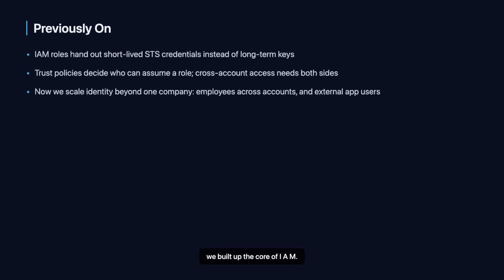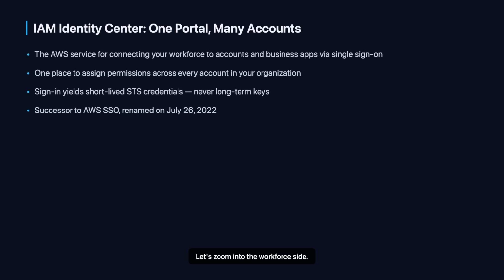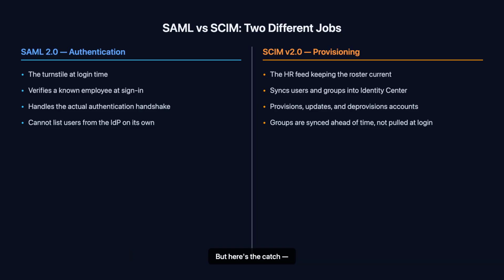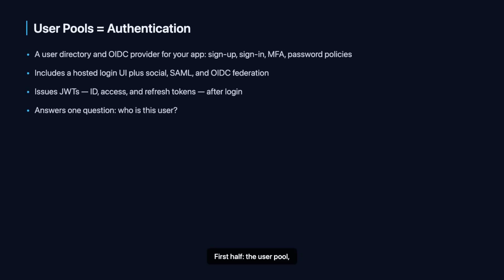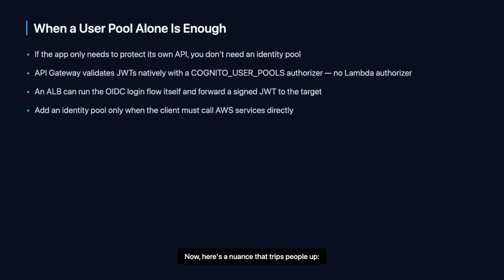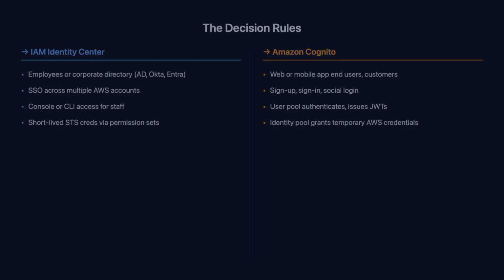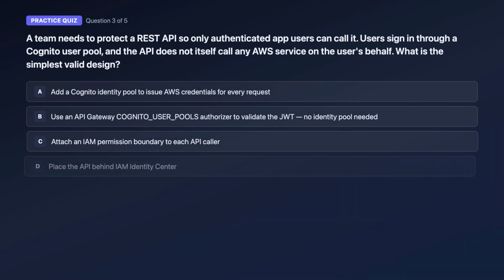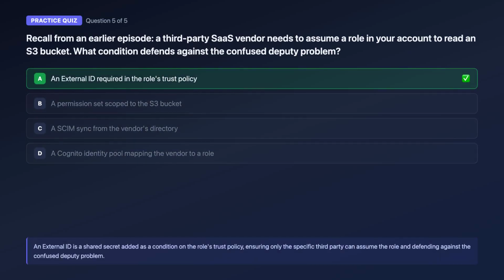SAA-C03 Course #4: Workforce and Application Identity: IAM Identity Center and Cognito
Master the critical distinction between workforce and application identity on AWS. This video teaches you exactly when to use IAM Identity Center (employee federation, single sign-on across accounts) versus Cognito (app user authentication and authorization). Learn the bright line that keeps access design clean and prevents common architectural mistakes.

You'll understand why IAM Identity Center is for your 620 employees and Cognito is for your 300+ external customers. We break down the often-confused concepts: user pools authenticate (who you are) while identity pools authorize (what AWS resources you can access). See the canonical flow where user pools and identity pools work together, plus decision rules for when a user pool alone is enough.

Key Topics Covered:
• IAM Identity Center: workforce federation, permission sets, SAML/SCIM, and Active Directory integration
• Why IAM users don't scale for external app users (5,000 user limit per account)
• Cognito user pools: authentication, JWT tokens, social/SAML federation
• Cognito identity pools: authorization, STS credentials, direct AWS resource access
• API Gateway authorization patterns and when to use user pool vs identity pool

Chapters:
0:00 Two Doors, One Building
1:53 Two Populations Need to Authenticate
3:34 IAM Identity Center: One Portal, Many Accounts
5:53 Federate Once, Skip Per-Account IAM Users
9:55 User Pools = Authentication
11:17 Identity Pools = Authorization
12:24 The Combined Pattern, End to End
15:28 Decision Rules and Recap

📌 Chapters
0:00 Introduction
1:53 Two Populations Need to Authenticate
3:34 IAM Identity Center: One Portal, Many Accounts
5:53 Federate Once, Skip Per-Account IAM Users
9:55 User Pools = Authentication
11:17 Identity Pools = Authorization
12:24 The Combined Pattern, End to End
15:28 Decision Rules and Recap